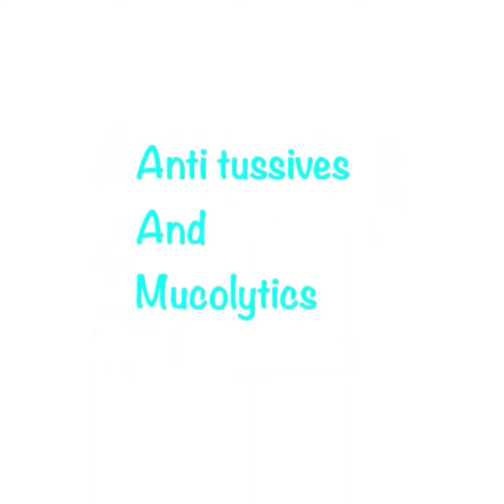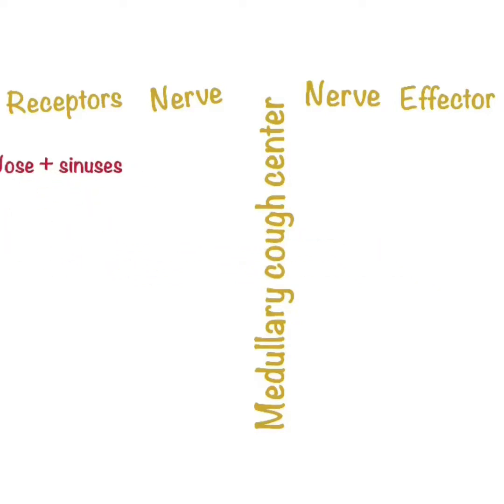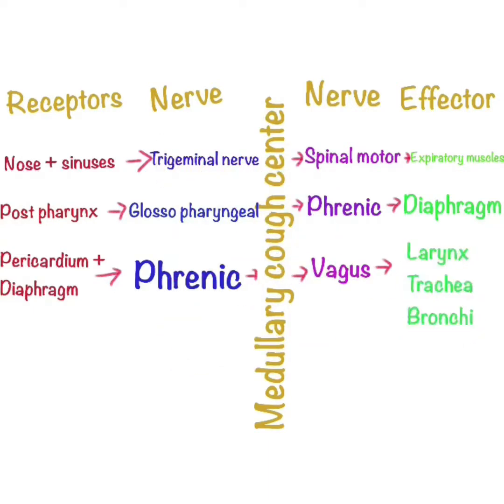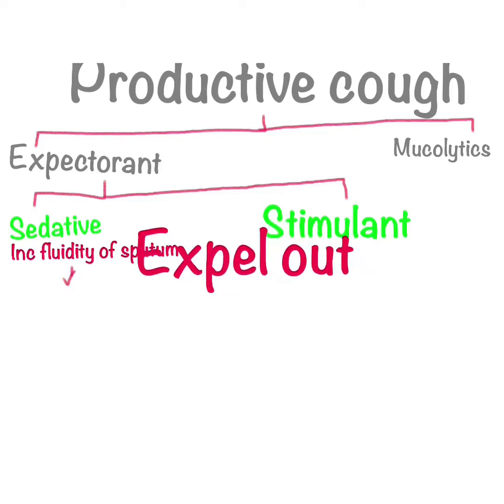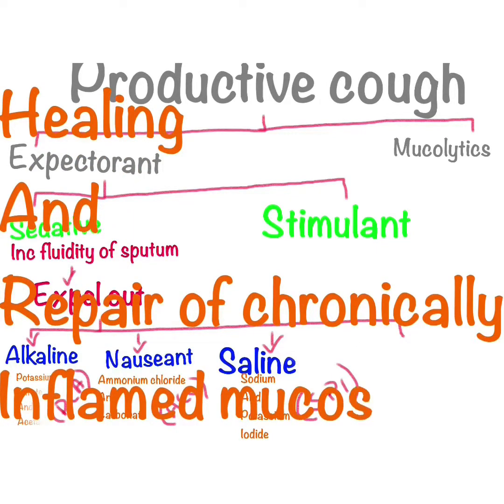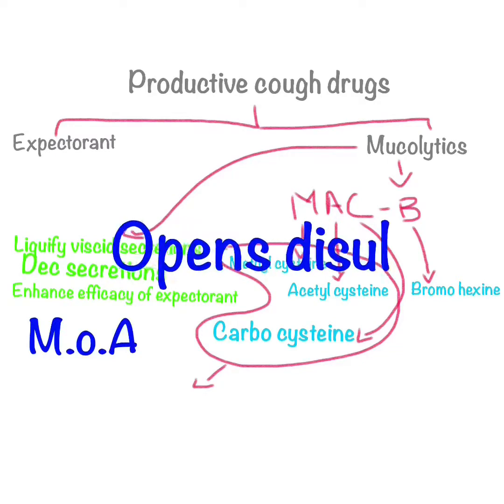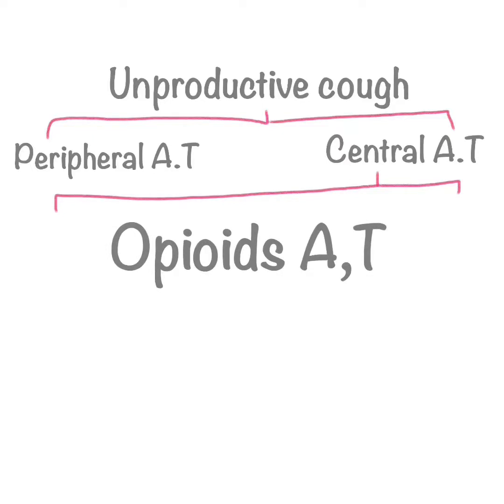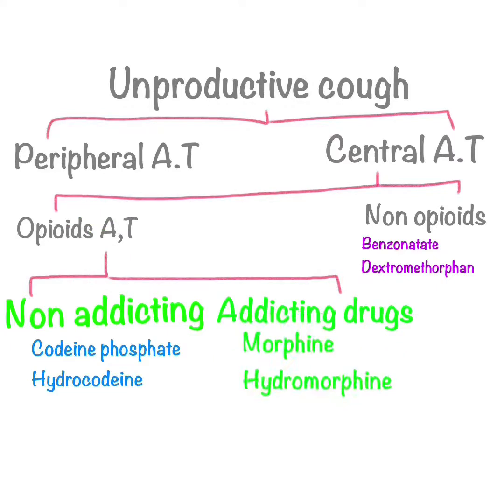Cough and Anti Tussives- learn in 10 minutes with mnemonics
this video of medicineallinone includes

1)cough
2) cough reflex arc
3) types of cough
4) productive cough
5) un productive cough
6) drugs for productive cough
7) drugs for unproductive cough
8) classification of anti tussives

Important question:
*Classification of anti tussives drugs
*cough reflex arc

Instagram  ▶️ Medicine All In One
Twitter ▶️ Medicine All In One
TikTok ▶️ Medicine All In One